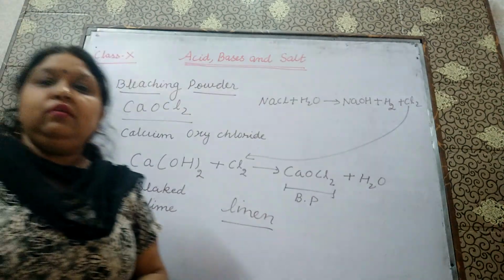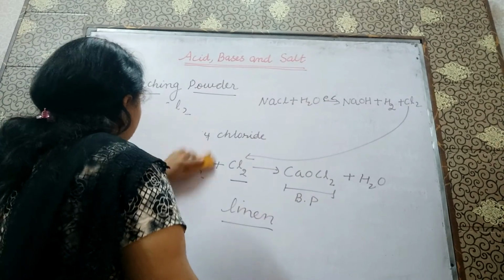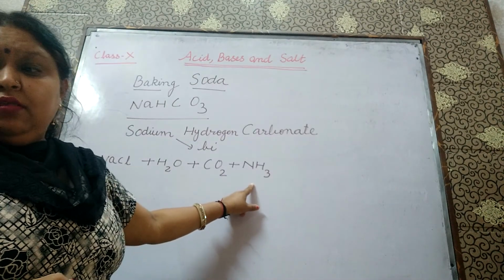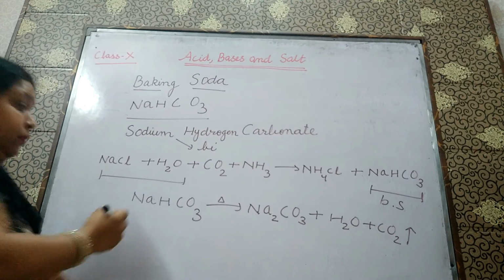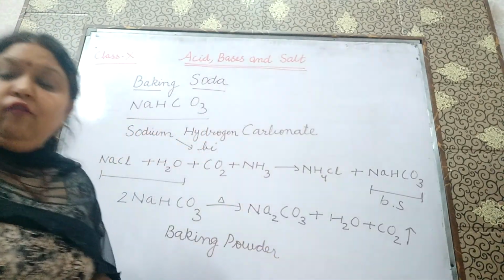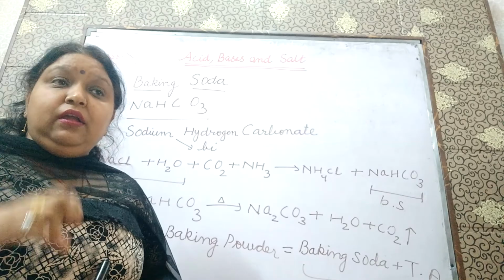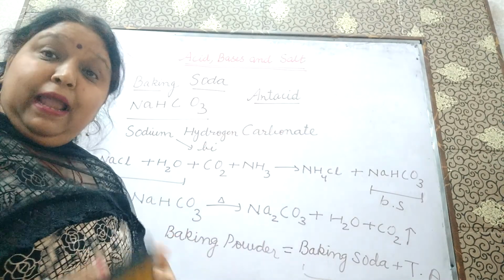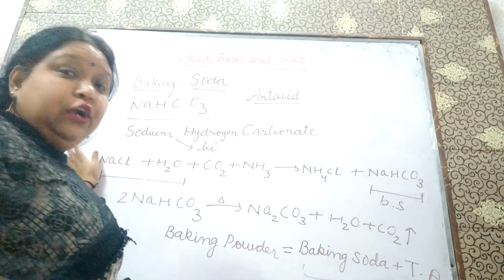Class X Baking powder